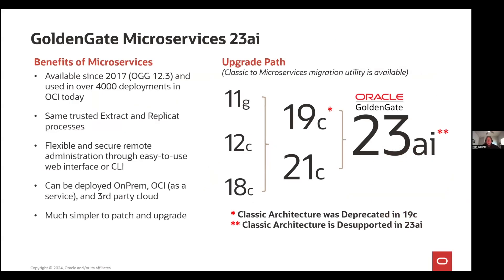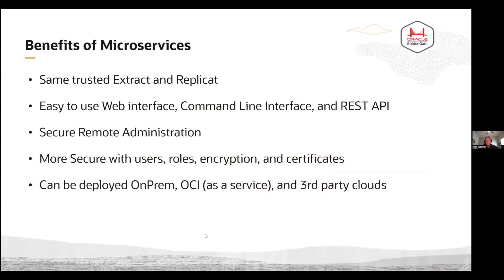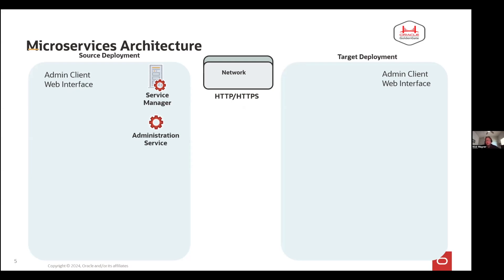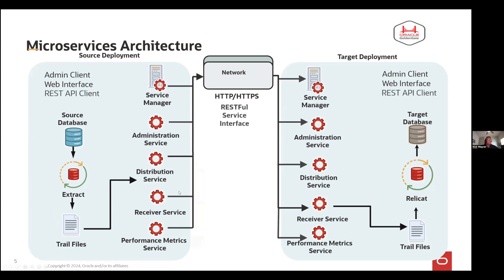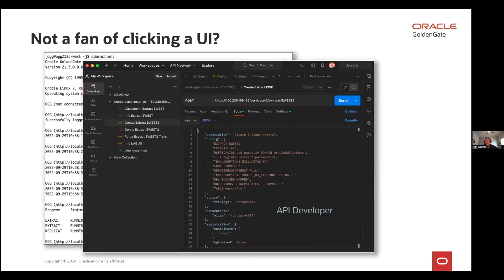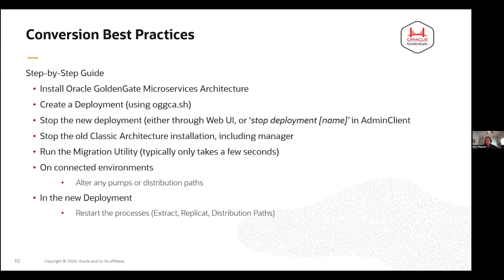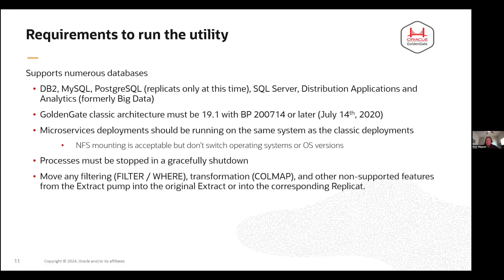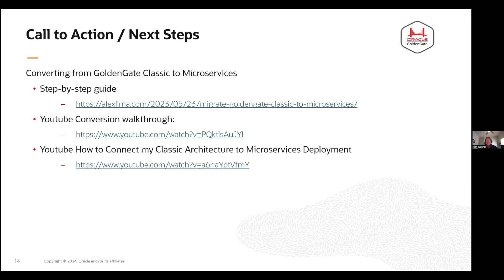(4) Conversion to GoldenGate Microservices Architecture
Oracle GoldenGate 23ai Customer Update is a two-hour webinar packed with the latest updates about our release of Oracle GoldenGate 23ai, as well as a strategic keynote presentation on Data Fabrics and Distributed Generative AI, plus details around the next phases of our roadmap.

Topics will include:
• Strategy brief on Data Fabrics and Distributed Generative AI
• What’s new in the latest release of GoldenGate 23ai
• Guidance on migrating to GoldenGate’s Microservice Architecture